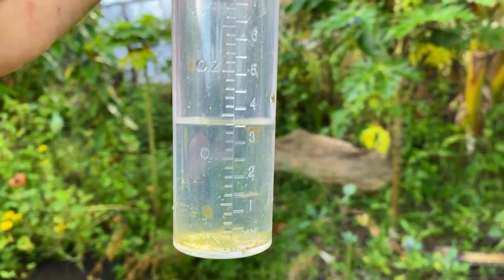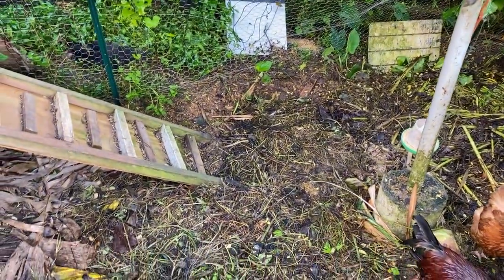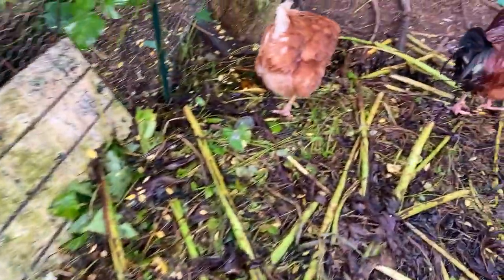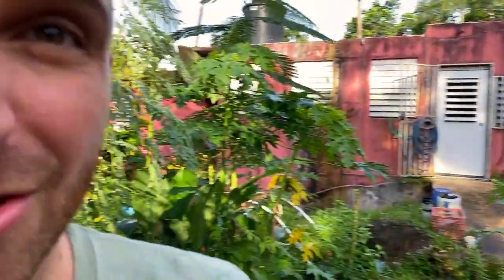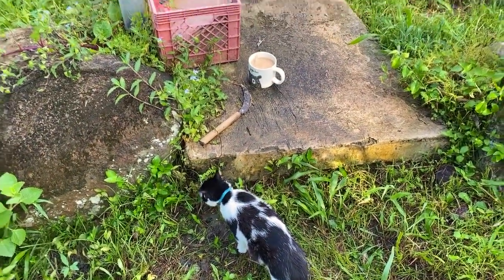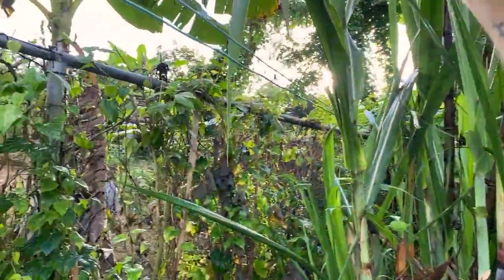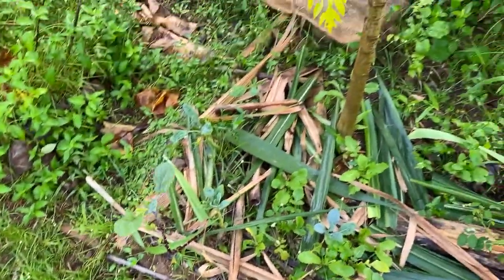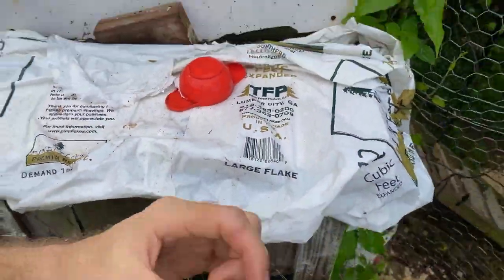Mulching Before Rain | Weekly Update | Tropical Permaculture Homestead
Back at it with another weekly update while taking care of some mulching before rain to protect the soil from excess compaction.

Otto had a challenging week this week- he got into a catfight last Thursday and ended up needing to go to the vet for X-rays. Luckily there was no broken parts, but he was in a lot of pain and couldn't put weight on his back right foot. The vet thinks it's an infection and gave him a couple of shots to help him fight it and a week later he's much better- almost back to normal. This all happened just a week after I had Dengue, so Katy has has quite enough of her family being ill. To be honest, so have I!

This week I've been spending a lot of time at the microscope, and in today's vlog I share a quick video of a fungal feeding nematode that I found in my soil. Nematodes are upper level predators in the soil food web, and the presence of a fungal feeding nematode means that there's enough fungal hyphae growing throughout the soil to warrant having an upper level predator. Very exciting! Remember, it's the soil food web that allows nutrient cycling in soils- partnering with the biology is the best way to ensure healthy plants.

We're forecast to have 2-4 inches (50-100mm) of rain in the next few days so I spend some time mulching before rain to protect my soil from compaction- even raindrops can cause significant compaction to your soils! Today I used sugar cane leaves, which are high in silica and therefore slow to break down. Perfect for the tropics!

Hope you enjoyed this weekly update on my tropical permaculture homestead.